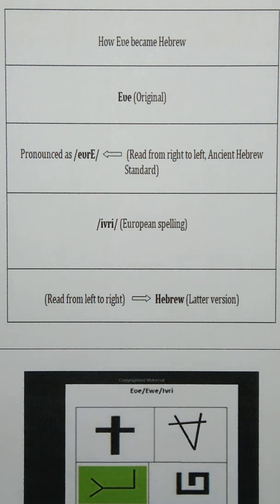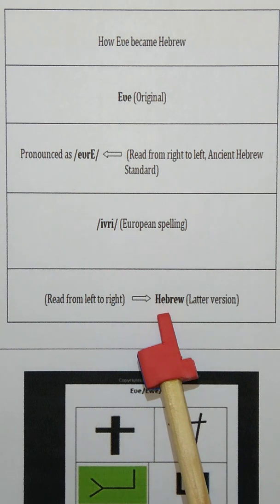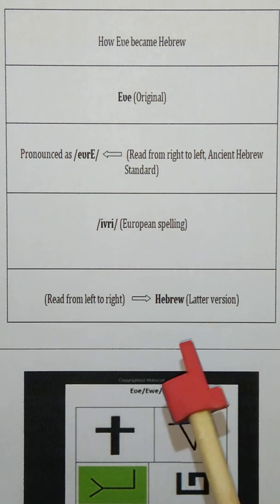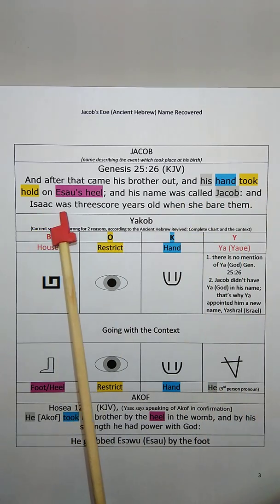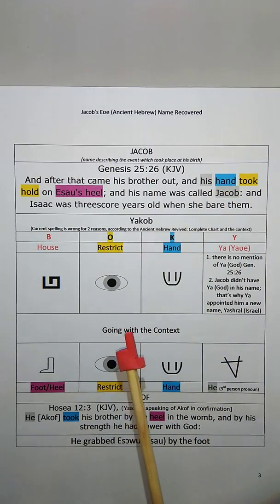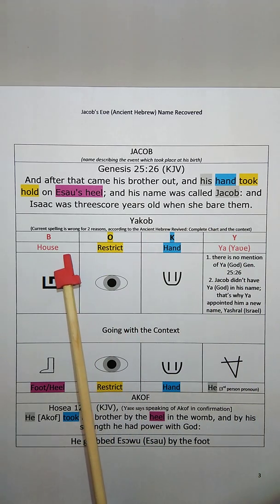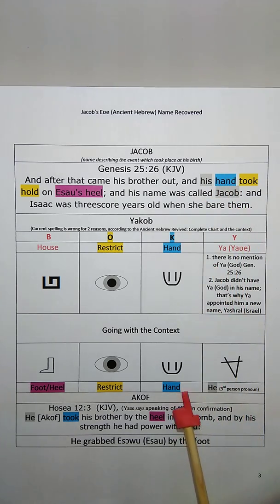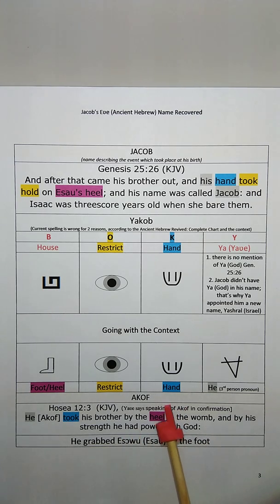Akof: Jacob's Original Name Revealed in Eʋe, Ancient Hebrew)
AKOF pronounced "E ku afɔ" (He hung unto the foot)

Direct Link to the Ancient Hebrew Revived: Complete Chart on Amazon

Or simply visit us at 7is3.com